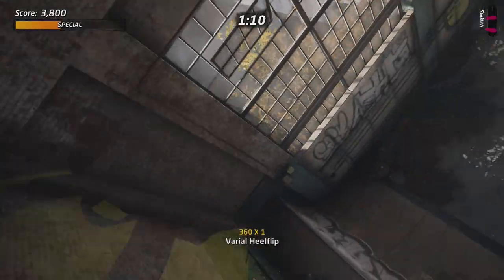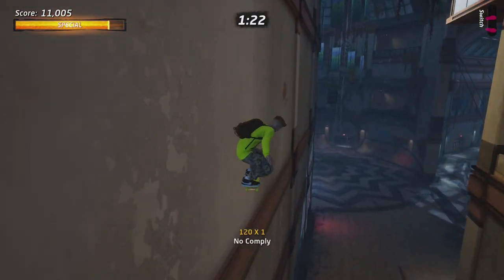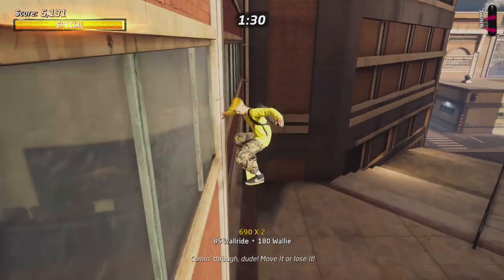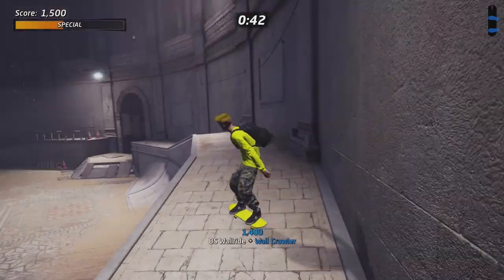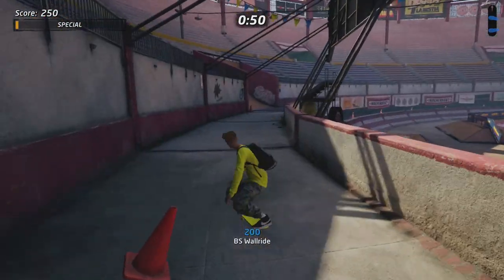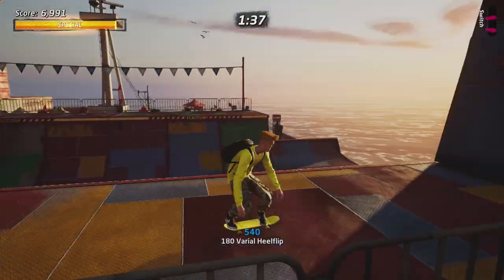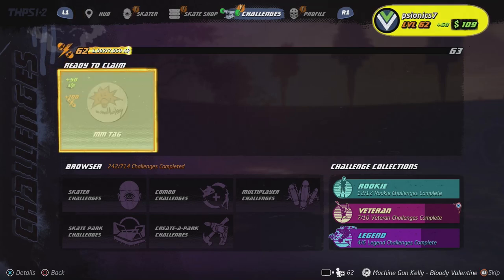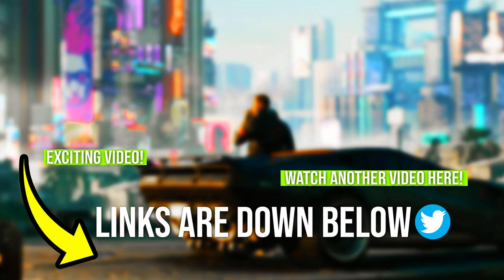Tony Hawk's Pro Skater 1 And 2: Secret Monkey Unlocked!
Tony Hawk's Pro Skater 1 + 2 Remake has a secret money which I will unlocked in this video. If you want to unlock him as well make sure to collect all the momo monkeys going to the locations I went to in this video as well! On my channel you will find the latest Tony Hawk Pro Skater Remake info & news!